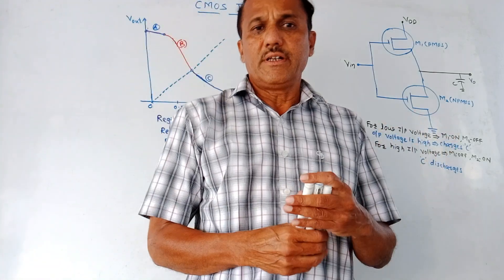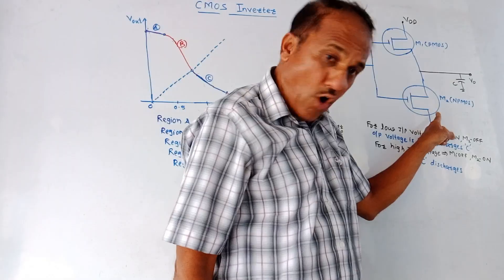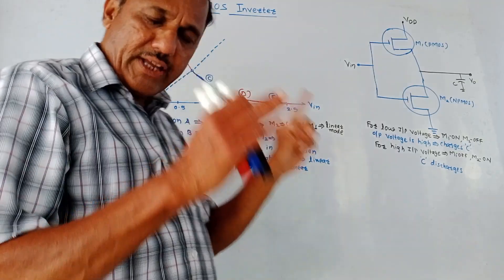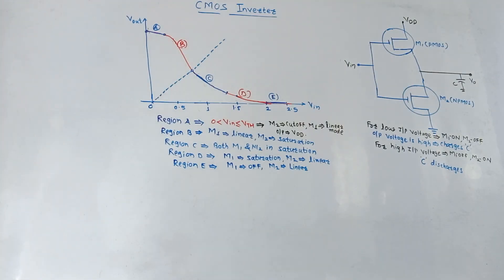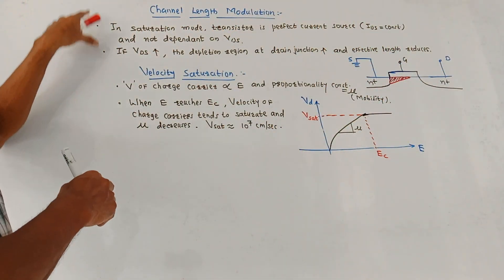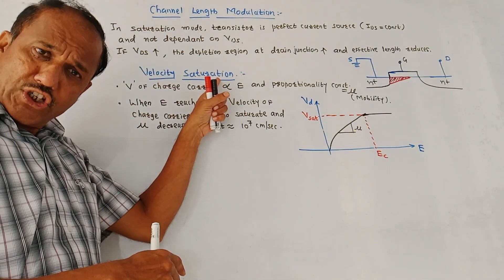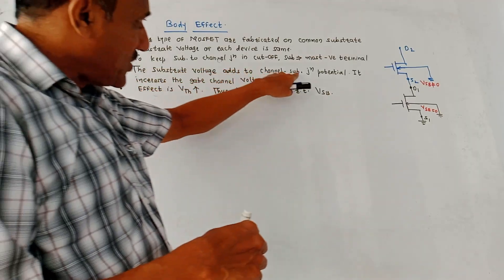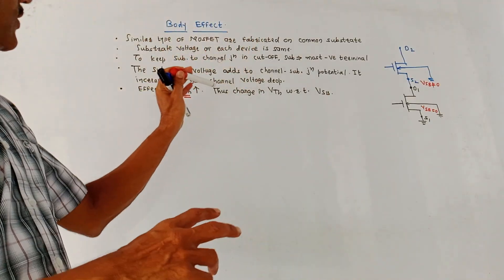CMOS INVERTER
This video explains the concept of CMOS and covers the channel length effect, velocity saturation, hot electron effect, and body effect of the MOSFET.